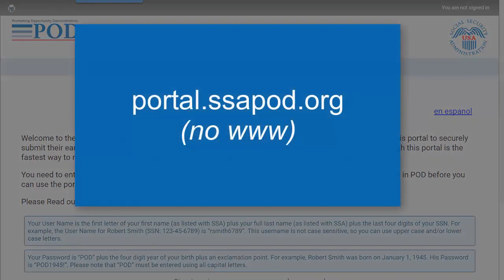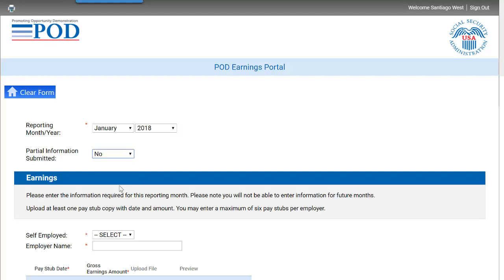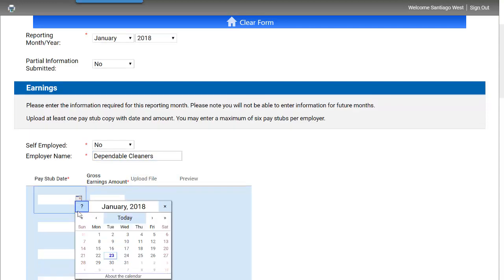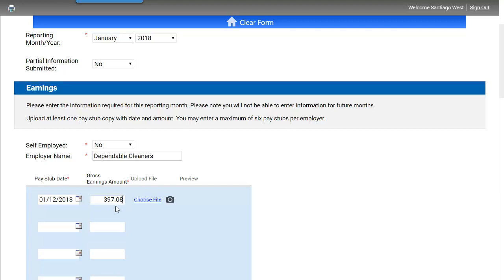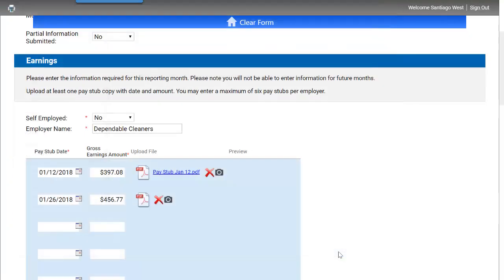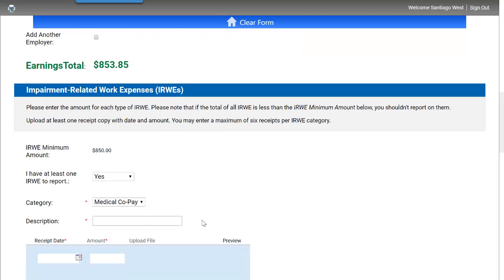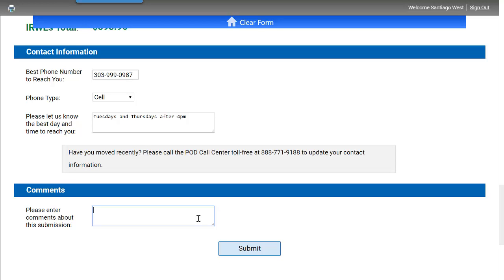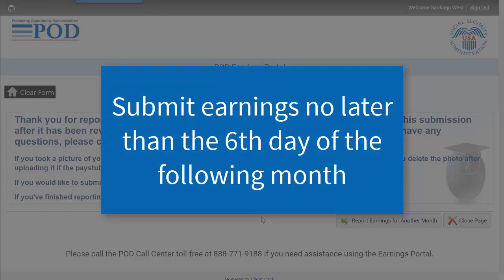Step By Step Instructions for the POD Earnings Portal